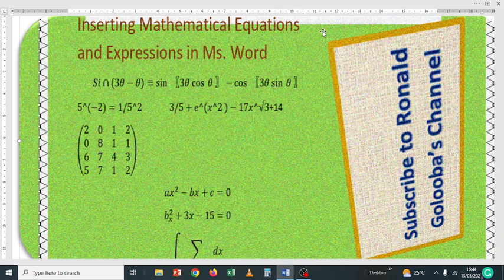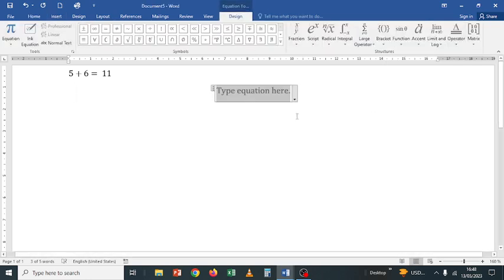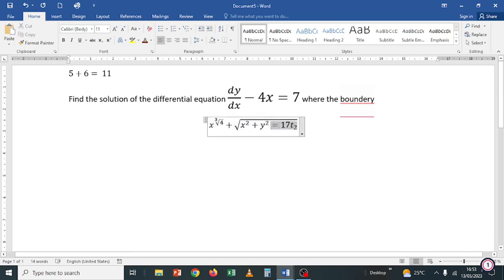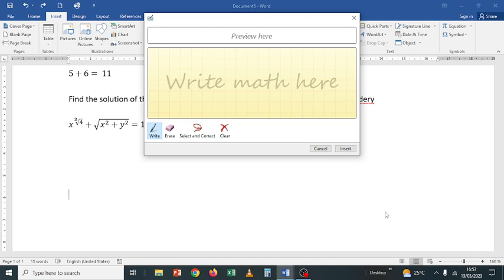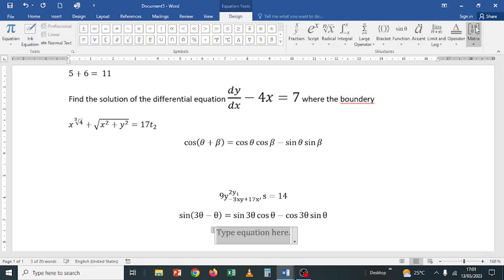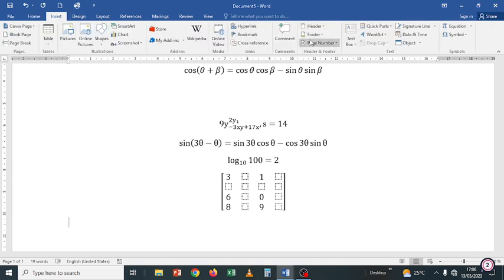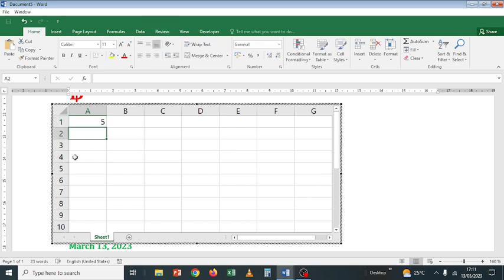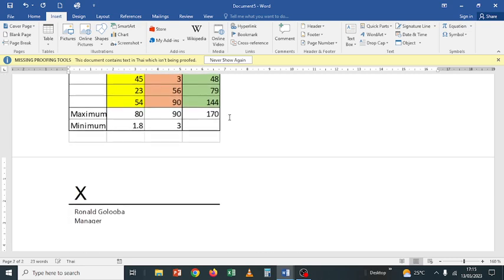Unveiling the Simple Secret to Mastering Word Equations!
how to insert equations in Ms. word